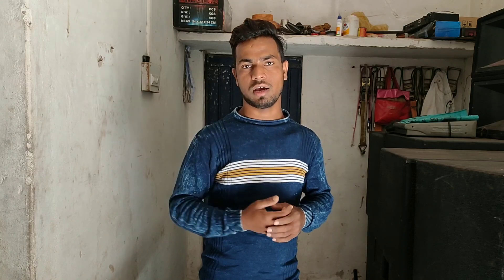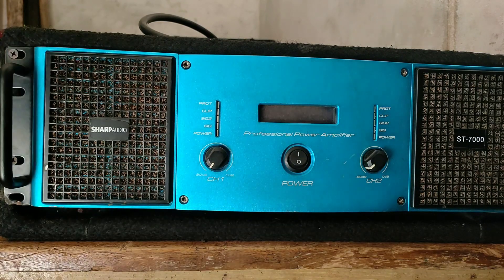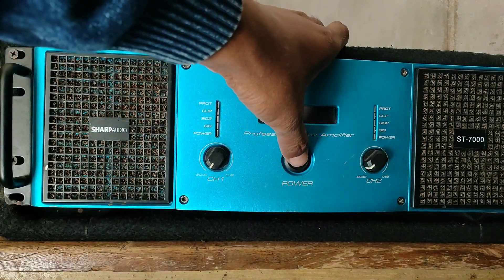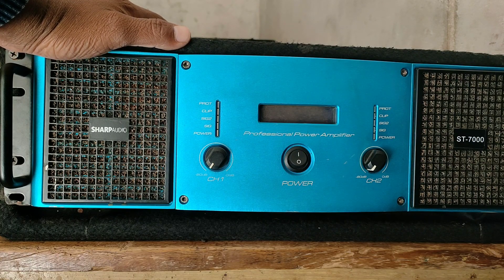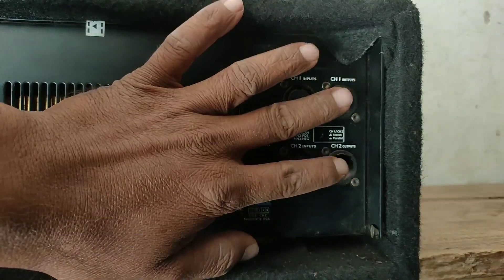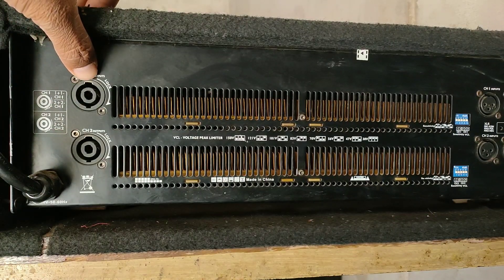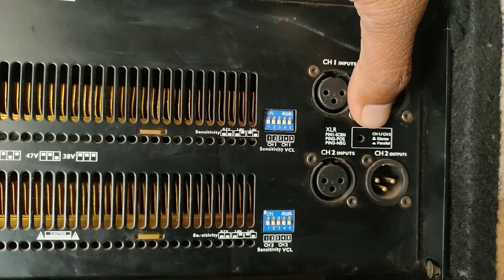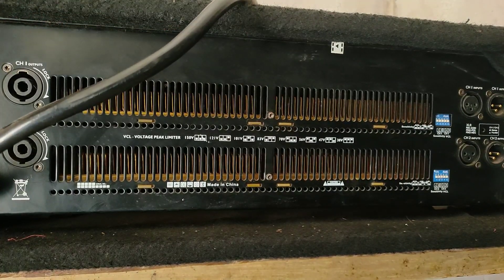चलिए इस Amplifire की अच्छाई और बुराई बताता हूँ | Ownership Review | SharphAudio Amplifire| St 7000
My New Channel Link

तो मैंने एक नया चैंनल बनाया हुन जिसमे में आपको छत्तीसगढ़ के मोस्ट फेमौस जगह का वीडियो और छत्तीसगढ़ के लाइफस्टाइल के बारे में वीडियो बनाता हूँ अगर आपको वीडियो अच्छा लगता है तो मेरे चैनल को subsकरिबे जरूर करना

●●●●●Thanks gays Support For mE●●●● Ownership Review | Sharph Audio Amplifire| St 7000 | मैंने इस एम्पलीफायर को एक साल चलाया

चलिए इस Amplifire की अच्छाई और बुराई बताता हूँ | Ownership Review | Sharph Audio Amplifire| St 7000

Hello guice

to aaj ka video hai sharph audio st 7000 ke uper hai aur aaj ham dekhnge is amplifier ke achhai aur burai dekhte hai

aur main apko bataunga ki ye amplifier aur apke liye achha hai yanahi

to chliye video start karte hai

..thanks to wacthing this video.

          MY Equpment

My Leptop
1.My Camera Best Video Shooting
2.My Camera Bettry
3 My Camera Bettry Charger
4.My Mobile
5.My PENDRIVE
6.Media Mode for best Action CAmera
7 My Camera Mic

          MY Equpment

My Leptop
1.My Camera Best Video Shooting
2.My Camera Bettry
3 My Camera Bettry Charger
4.My Mobile
5.My PENDRIVE
6.Media Mode for best Action CAmera
7 My Camera Mic